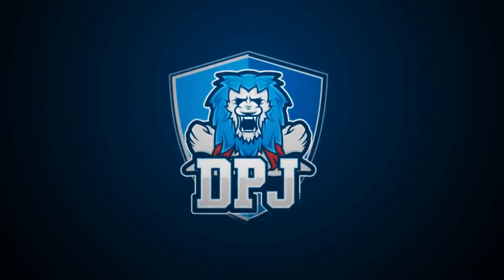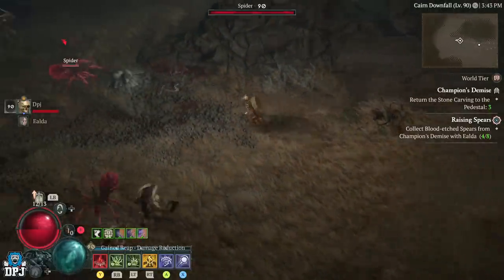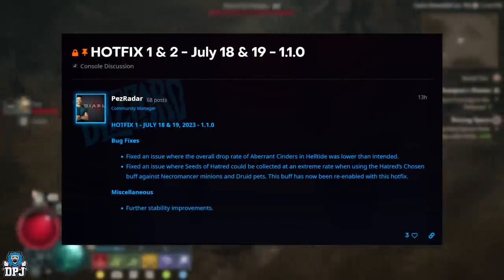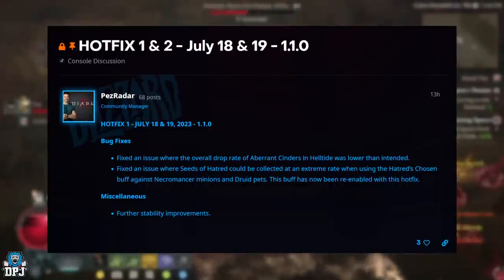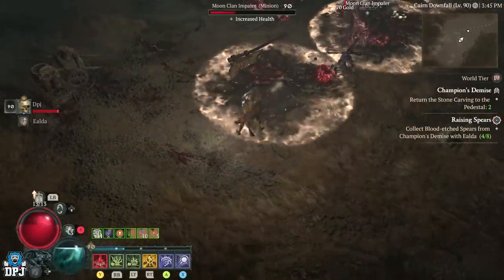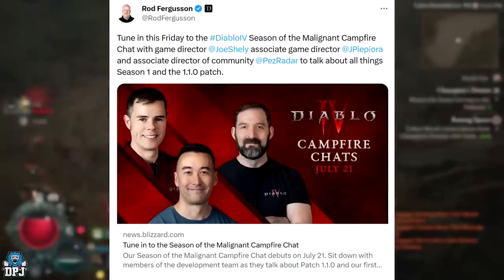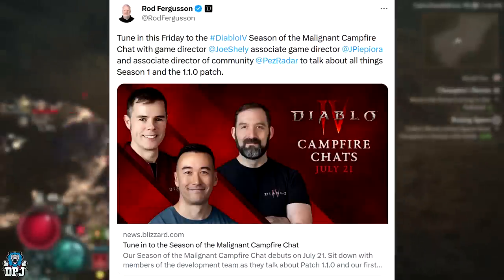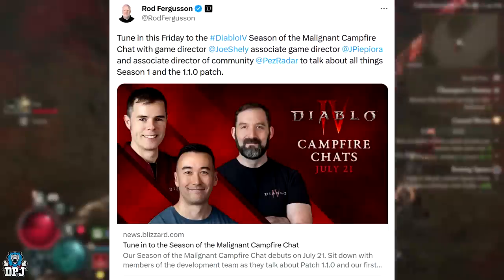Diablo 4 is FINISHED! - Fans Drive Metacritic Score Down To 3.5 - New Hot Fix & Campfire Chat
Diablo 4 has recieved a lot of hate since the latest 1.1.0 patch & its only getting worse going into season one. Today we talk about the game metacritic score, a new hot fix & the campfire chat.